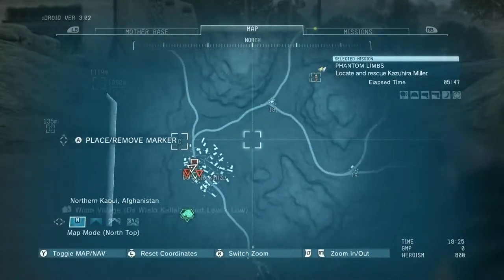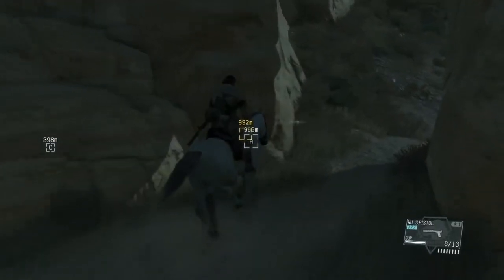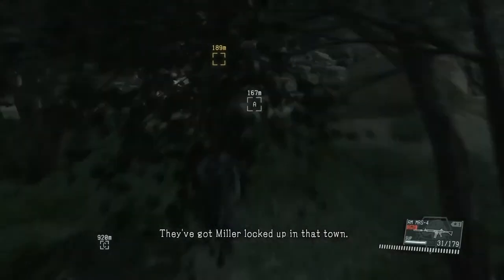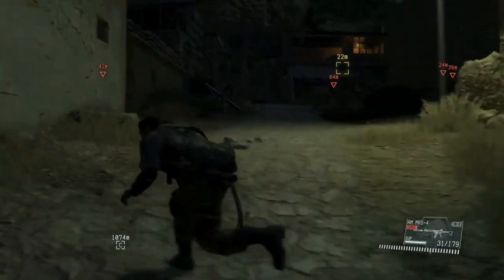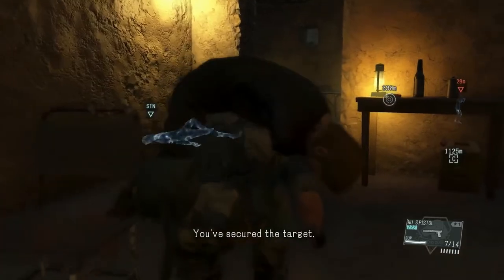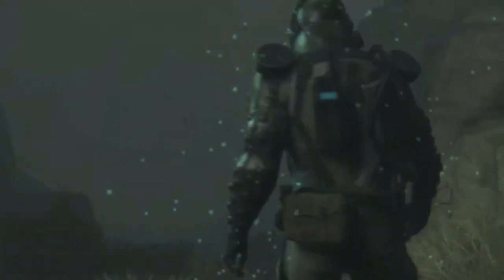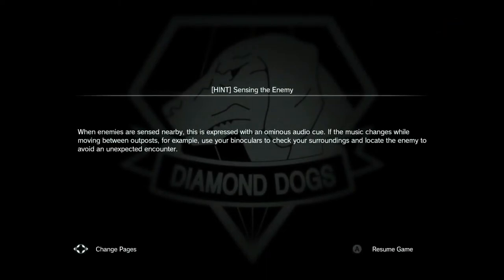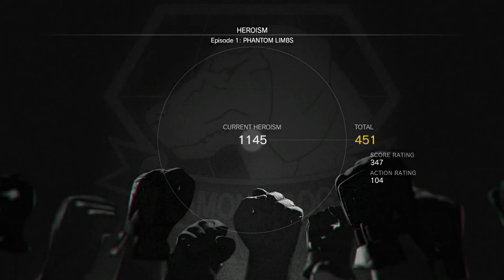MGSV Phantom Pain Saving Kaz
Love you guys keep coming back for more!
Chapter 1 Revenge Saving Kaz and continuing the story!